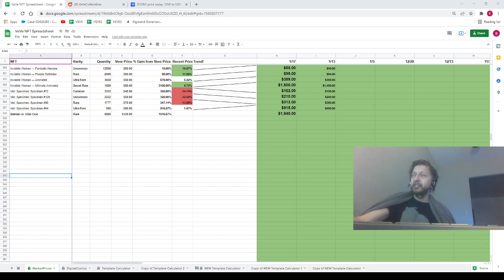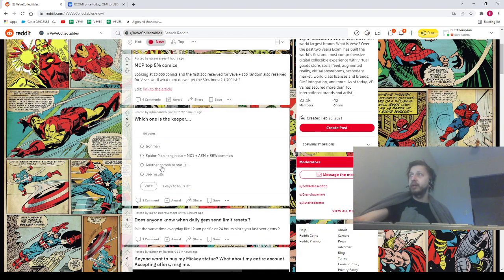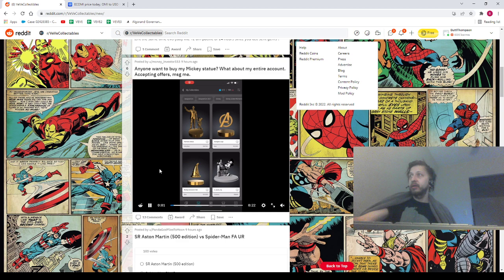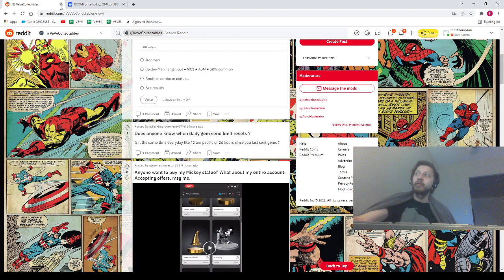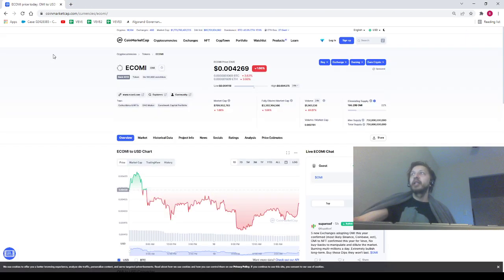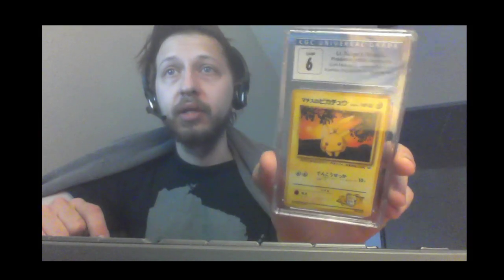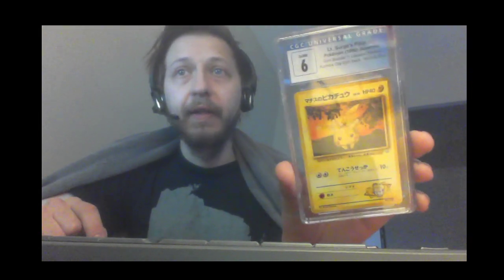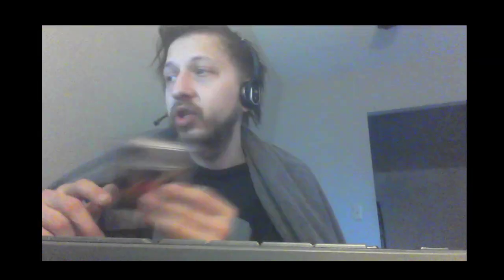BEST VEVE NFTs AROUND $1000!!!! VEVE PRICE SPIKE?!?!?!?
Immutable X